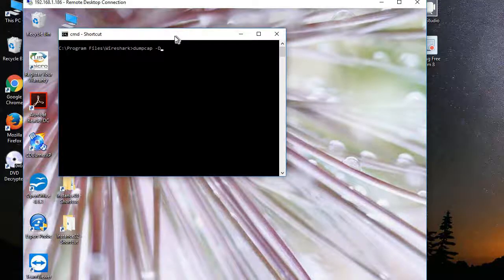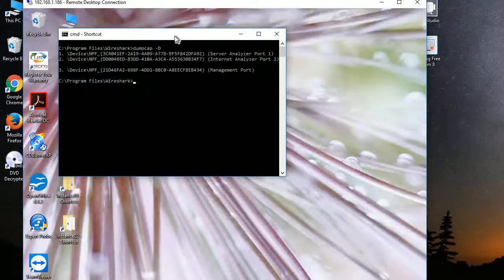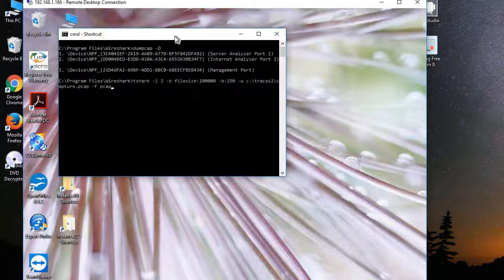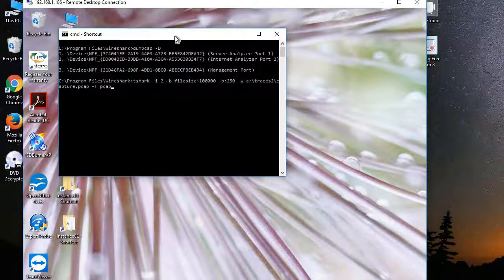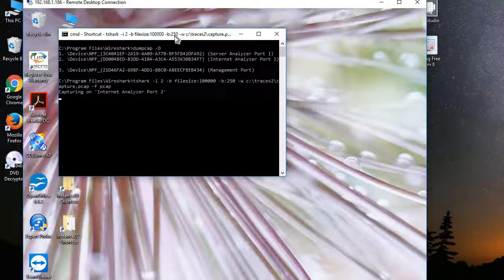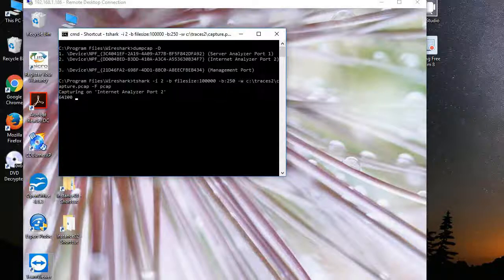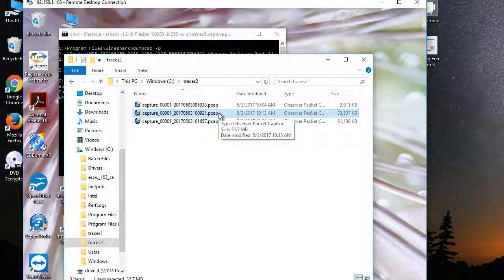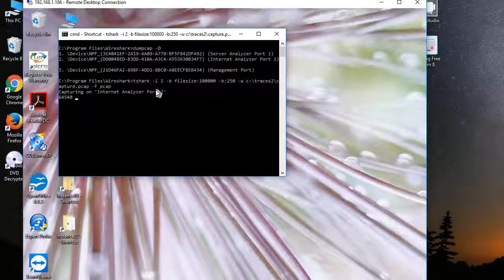Back in time using TShark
Here is a short video showing you how to use TShark to capture 250 files of 100M in size so that you can analyze those intermittent network problems.